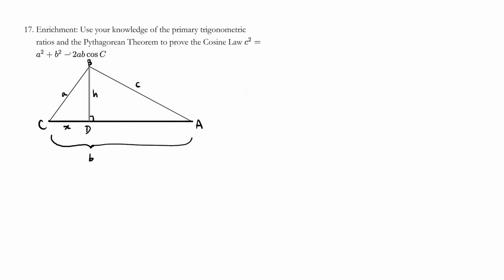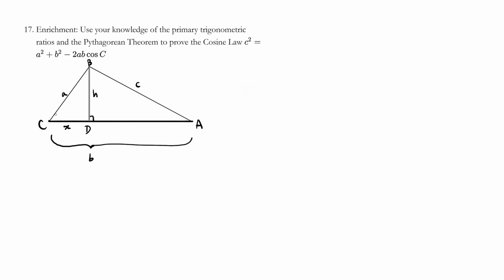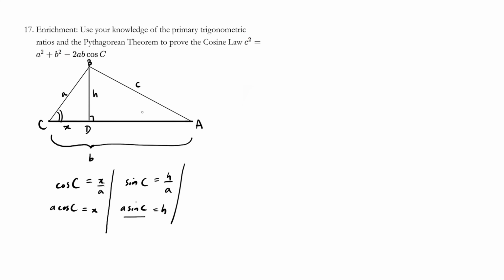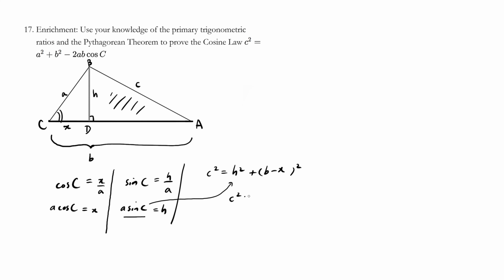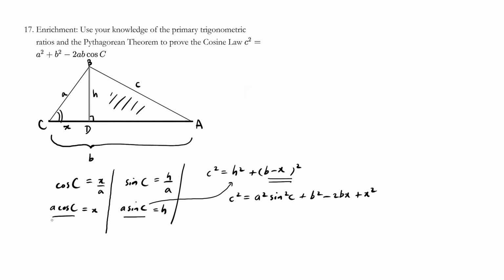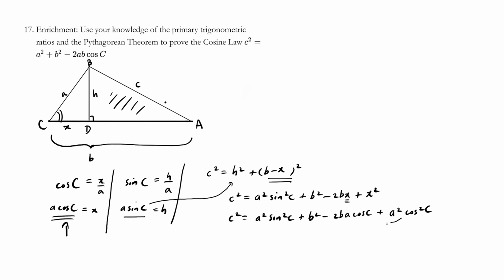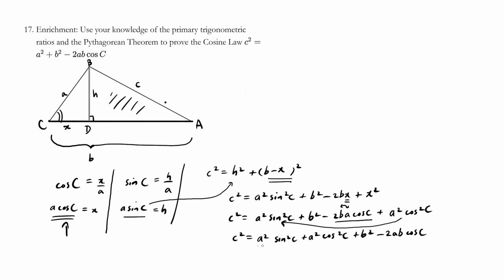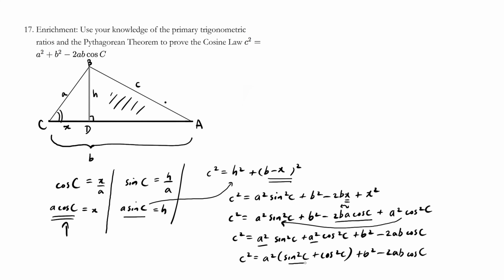BC Math: Pre Calculus 11 Trigonometry Question 17